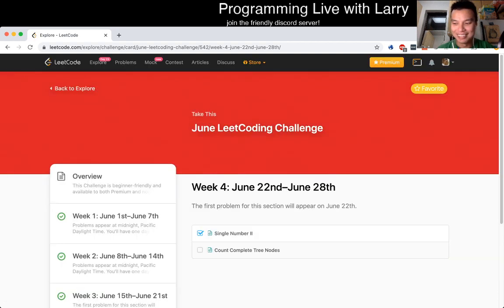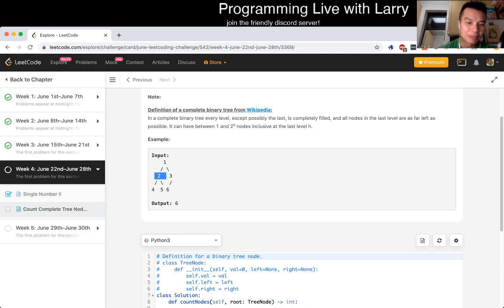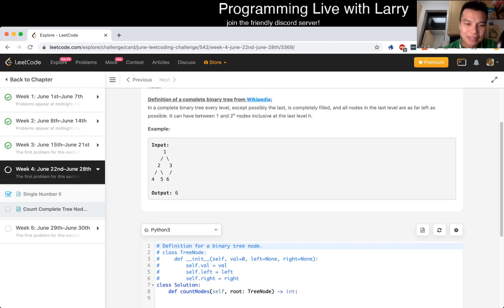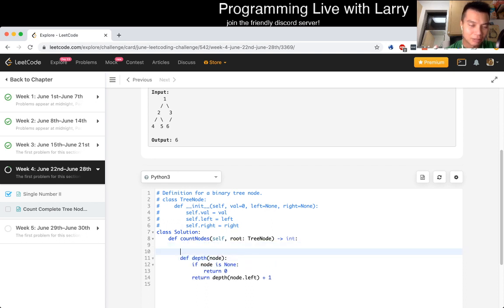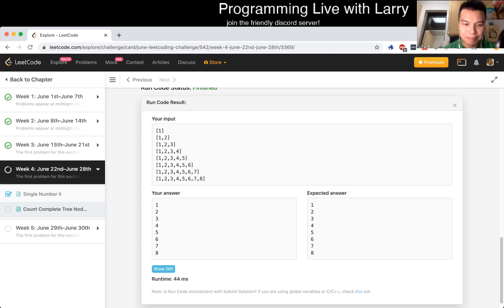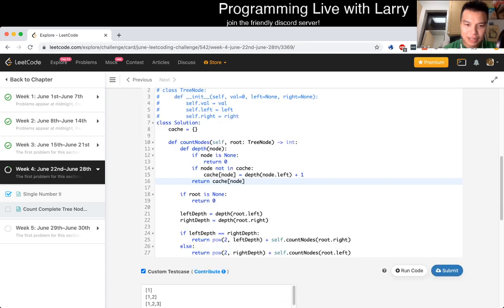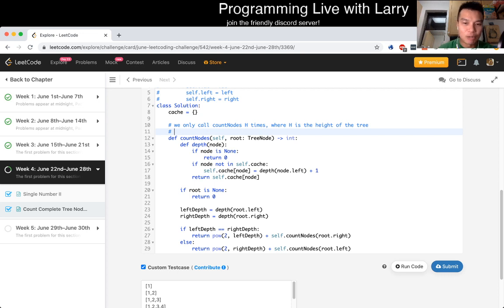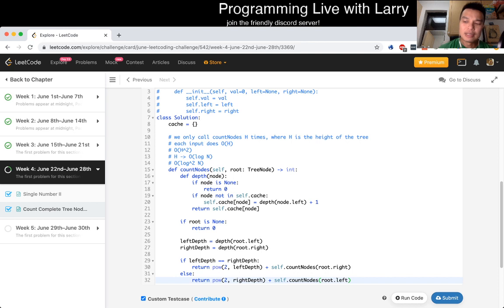Daily Leetcode #84: Jun 23, 2020 - 222. Count Complete Tree Nodes